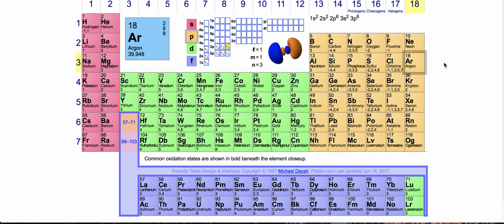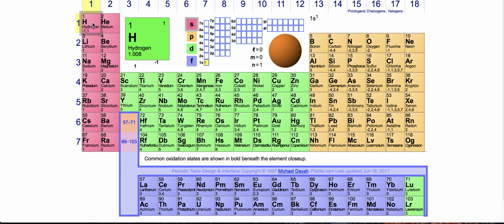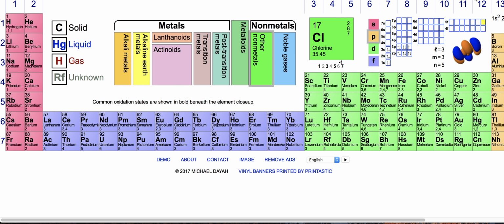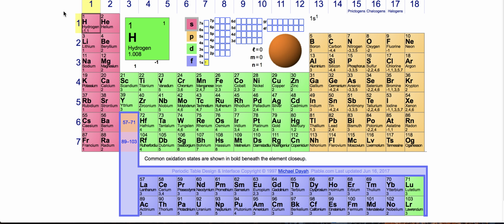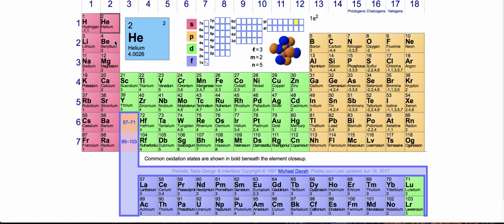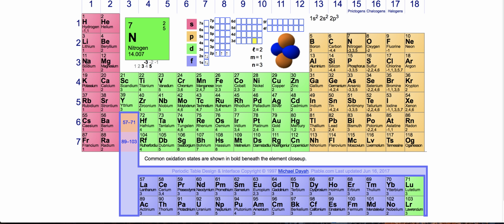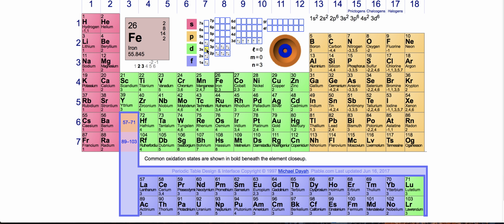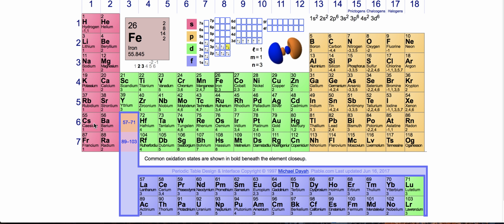Electron config and the periodic table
'reading' electron configuration from the periodic table.